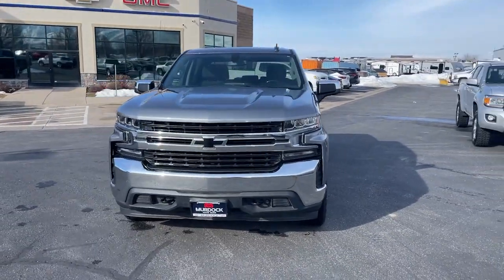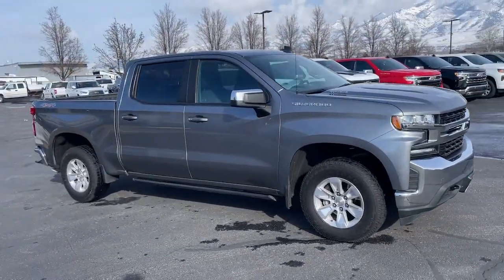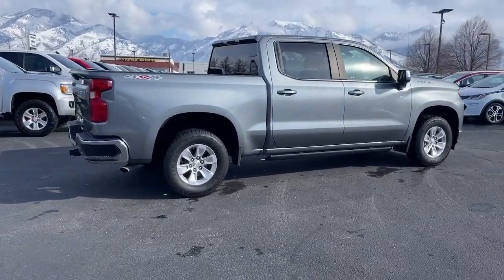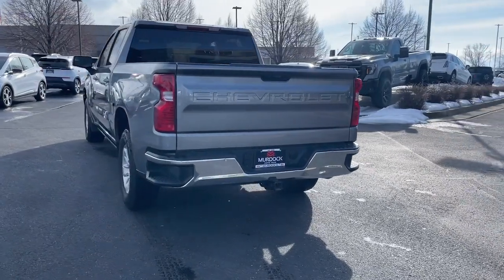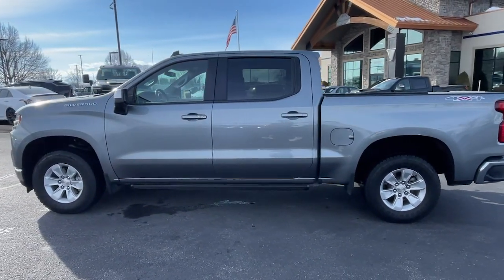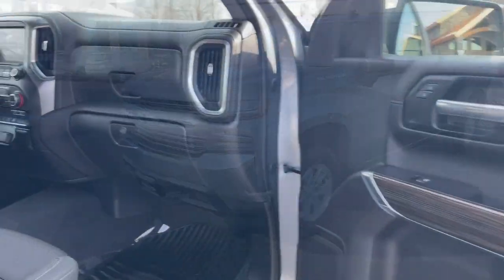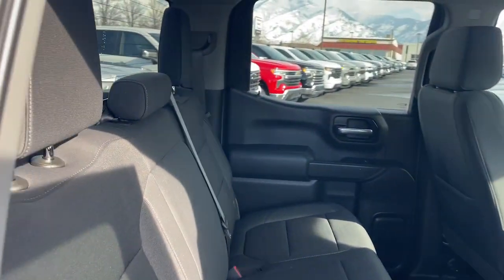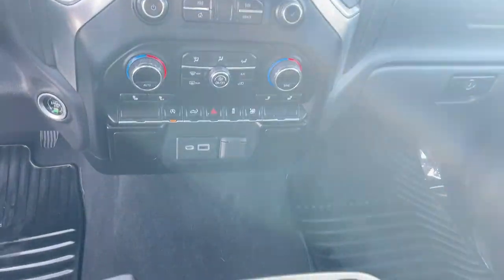2020 Chevrolet Silverado_1500 LT UT Logan, Smithfield, Hyrum, Brigham City, Ogden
Pre-Owned 2020 Chevrolet Silverado_1500 LT available at Murdock Chevrolet Logan located in 1955 N MAIN STREET, LOGAN, UT, 84341. Servicing the Logan, Smithfield, Hyrum, Brigham City, Ogden area.

You just found the  2020  Chevrolet Silverado_1500.  The Silverado 15 Hundred is the full-size pickup that  blends a spacious, quiet cabin, technology that keeps you connected, smooth handling, and the toughness you need for all your projects. The following are some of this vehicles highlighted options: Heated Steering Wheel
, Apple Carplay®/Android Auto®, Keyless Entry, Heated Driver Seat, Remote Engine Start, Bed Liner, Heated Mirrors, WiFi Hotspot, Steering Wheel Audio Controls, Electronic Stability Control. Work smart in the comfortable, connected Silverado 15 Hundred. Drive it today.